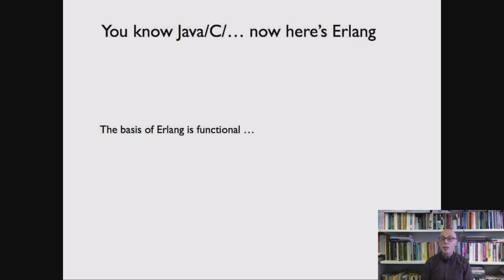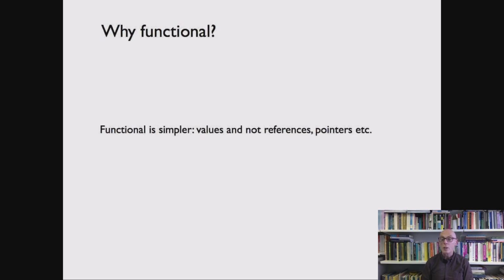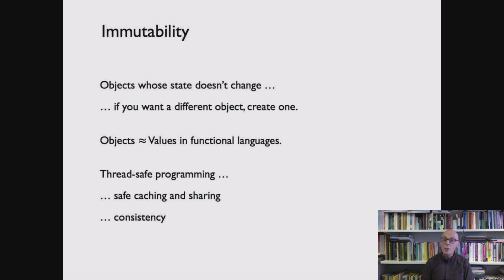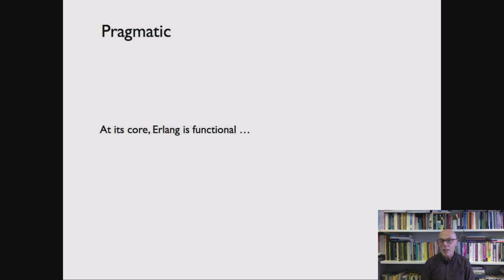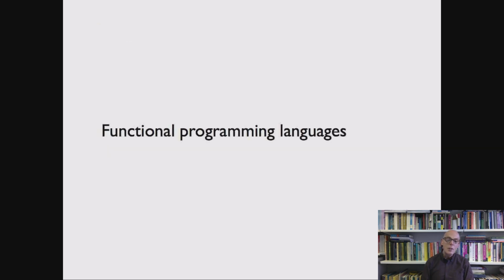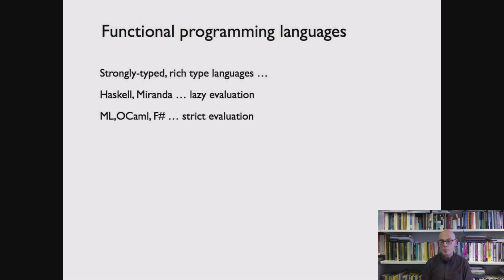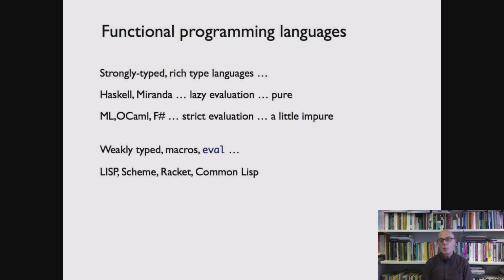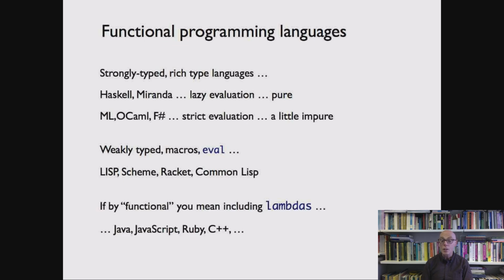Week 1 1.3 Erlang and functional programming